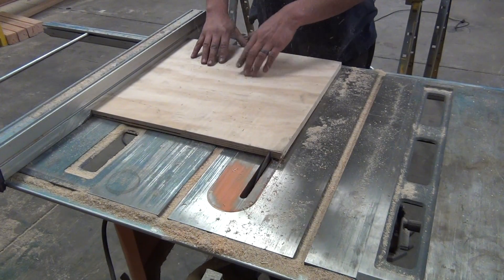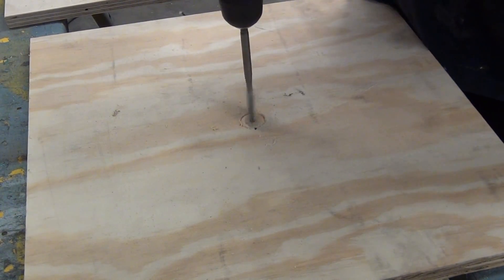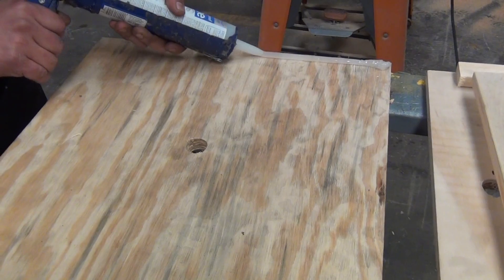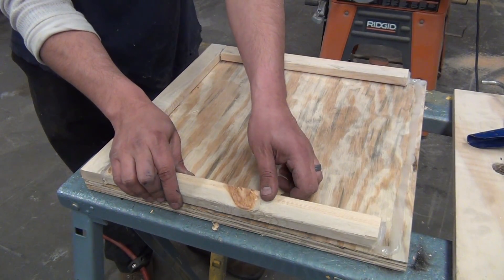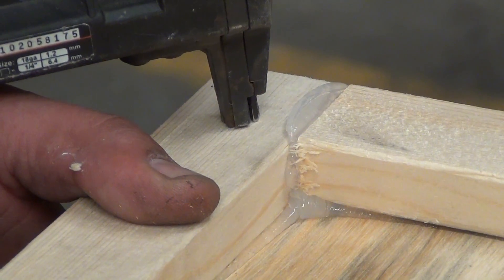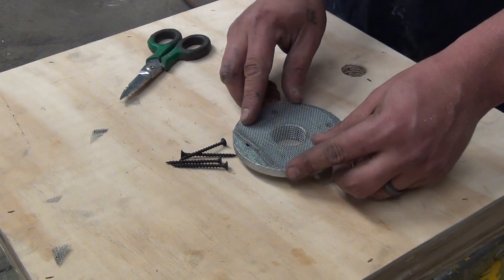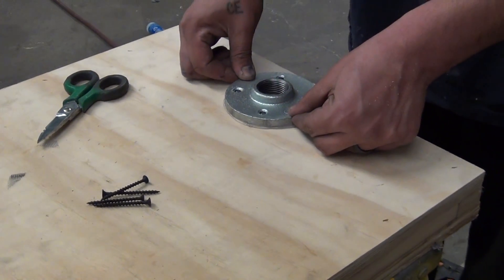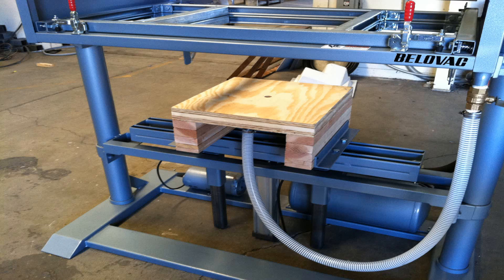Belovac Vacuum box construction